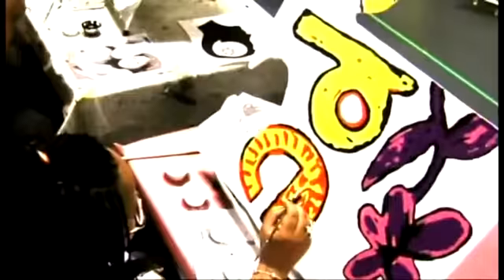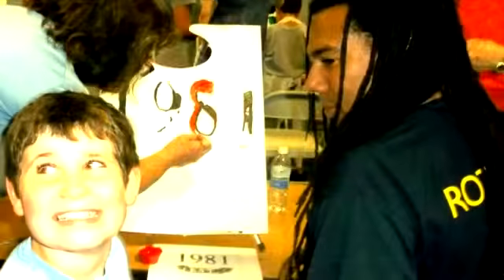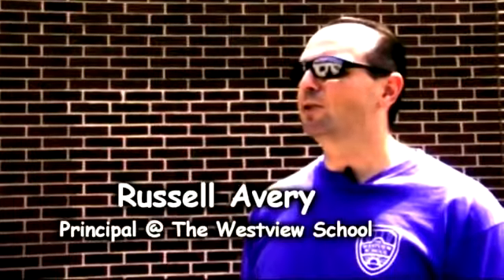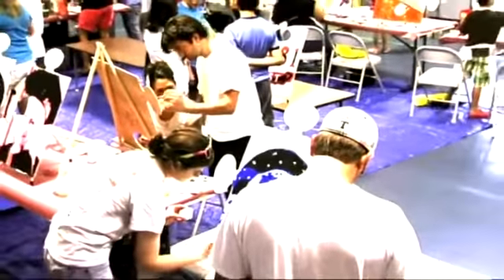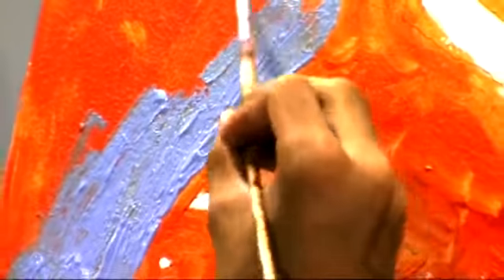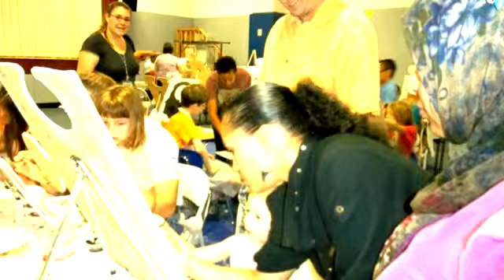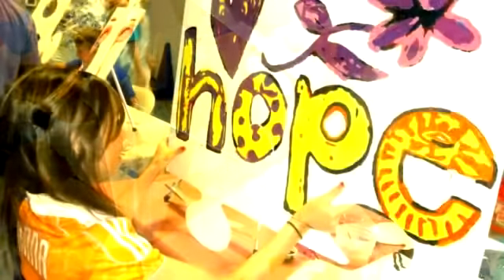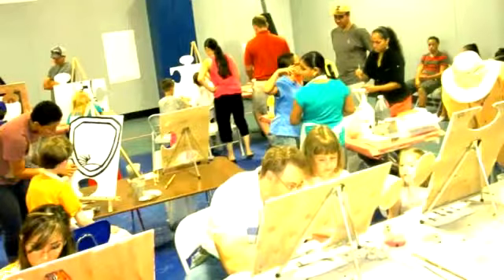Puzzle Art- Building A Bigger Picture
On Saturday, September 8, 2012  more than 50 volunteers showed up to help with  Step Forward Day, hosted in conjunction with the Rotary Club of Houston Skyline and Pepperdine University.  Volunteers helped with creative tasks such as gardening, making greeting cards and even a mural project with Westview Students and their families.

The Westview School is a private, non-profit school for children with Autism Spectrum Disorders.  The school was founded in 1981 to provide a structured, nurturing, and stimulating learning environment for children with learning differences which prevent them from being successful in regular programs.  Art Angels worked with the students, parents, teachers and staff along with additional volunteers to co-create a larger than life puzzle mural that represents the  "Discoveries"  Westview Students make during their transition into high school.